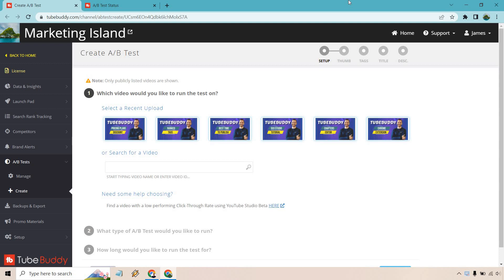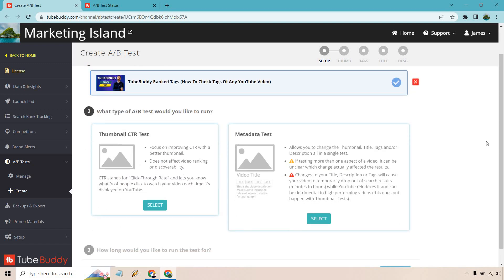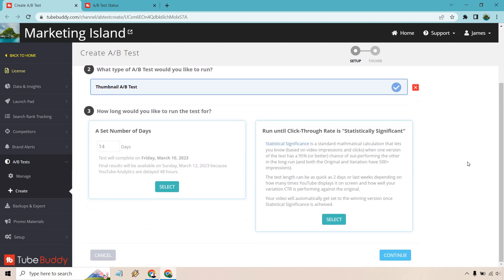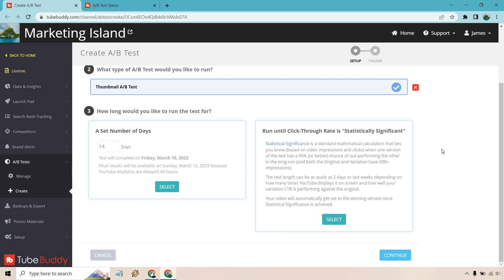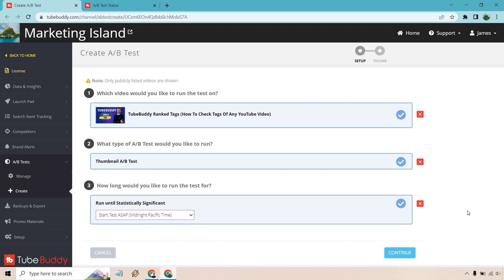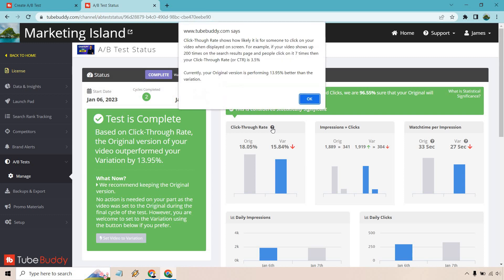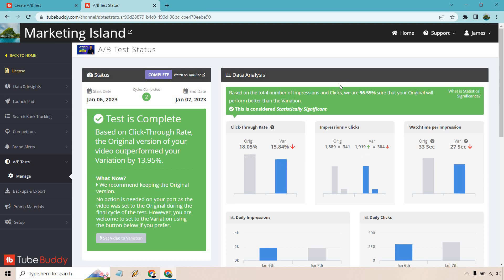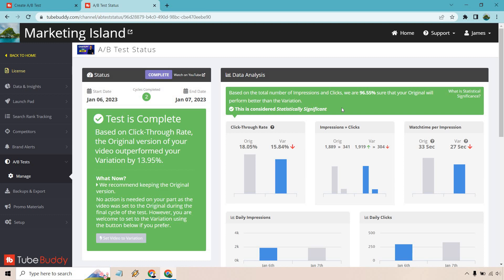TubeBuddy AB Testing (How To A/B Test YouTube Thumbnails)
TubeBuddy AB Test Video

Welcome to my TubeBuddy AB test video. This is one of my favorite features of TubeBuddy, and I'm going to show you how to a/b test your YouTube thumbnails, very easily. I'll show you the settings that I use, as well as some of the results that I have seen to show you how it works.